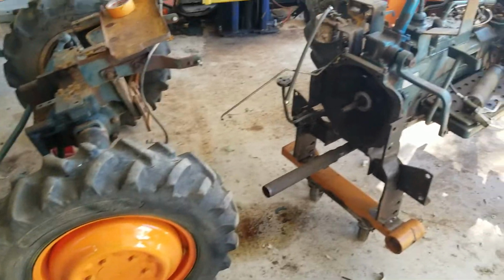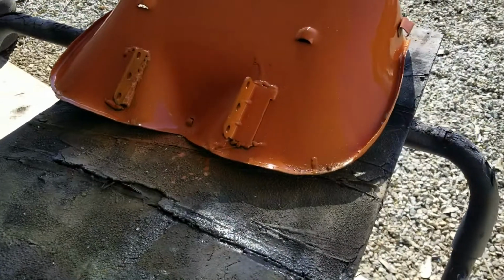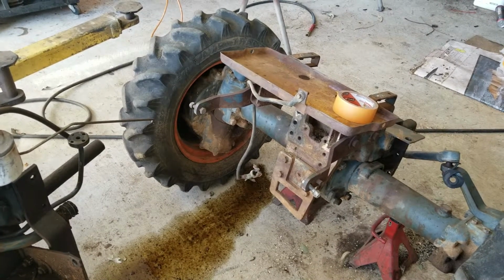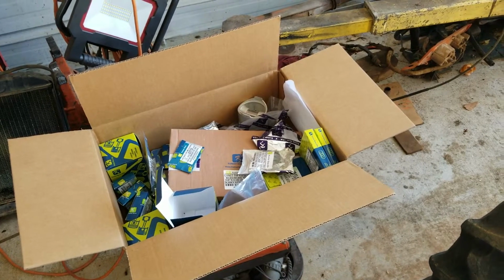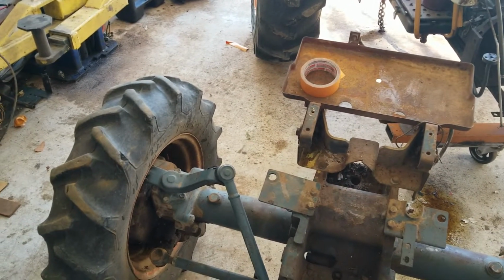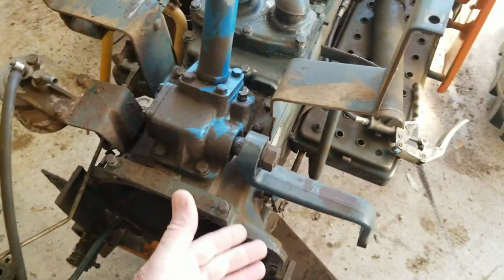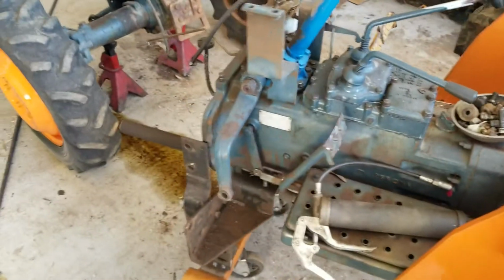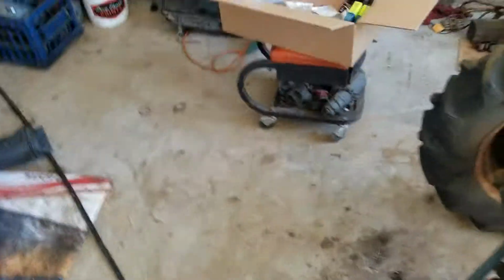Kubota l295 tractor split engine rebuild semi-restore update